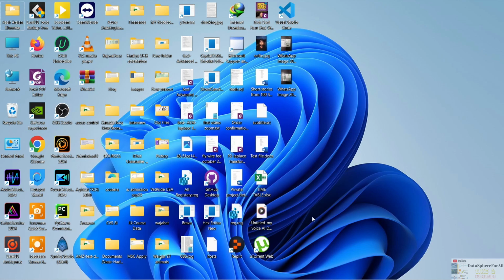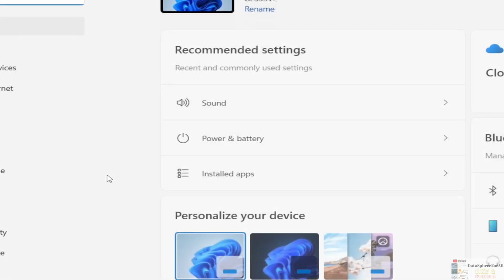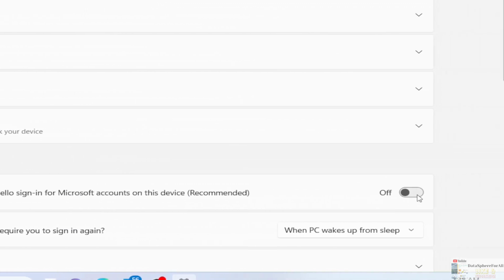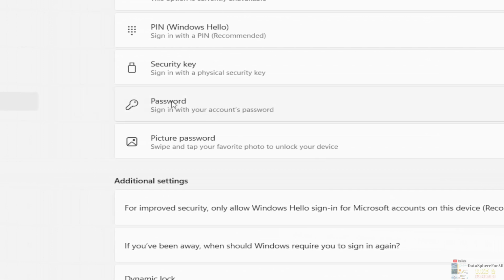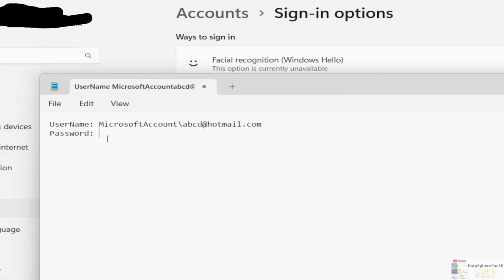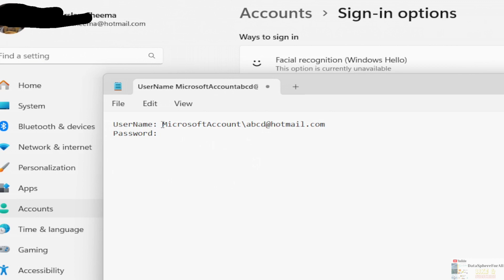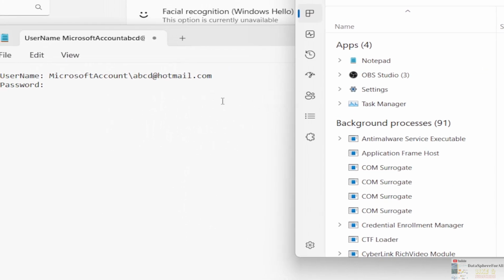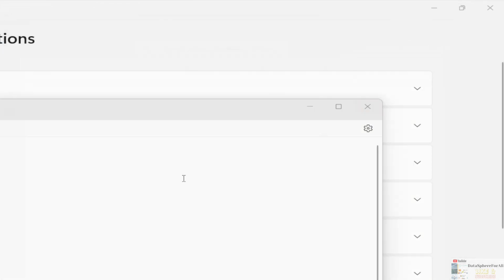How to use Microsoft Credentials in any Service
How to use Microsoft Account Username and Password in Windows 10, 11 in any Service.